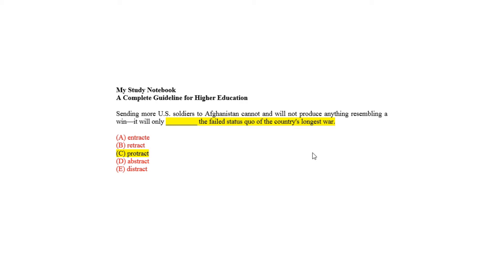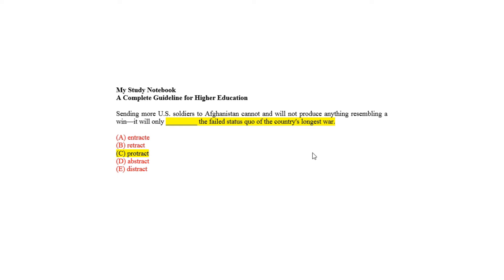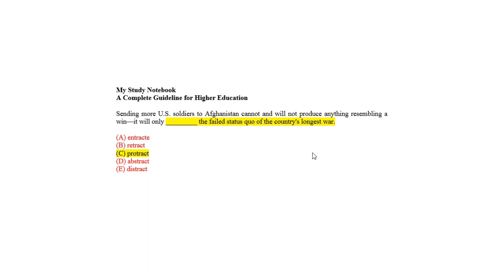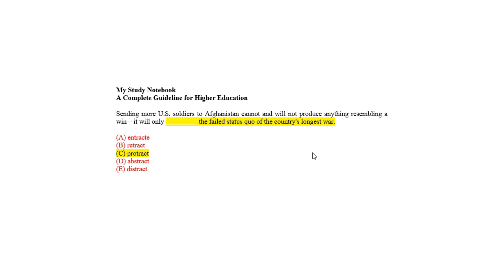MSNB GRE Text Completion Verbal Reasoning 333